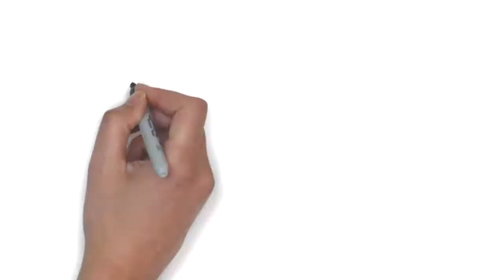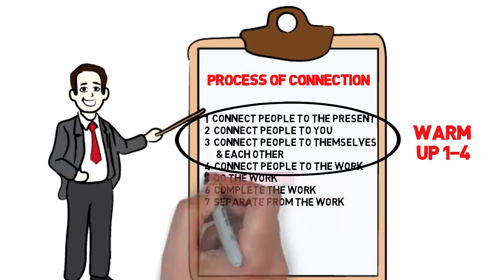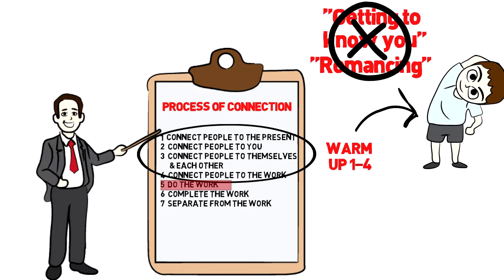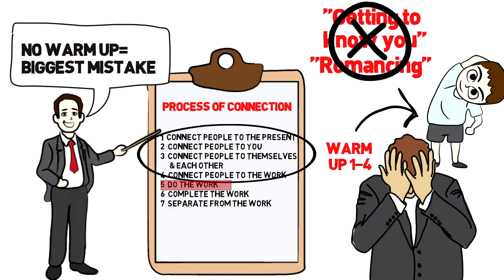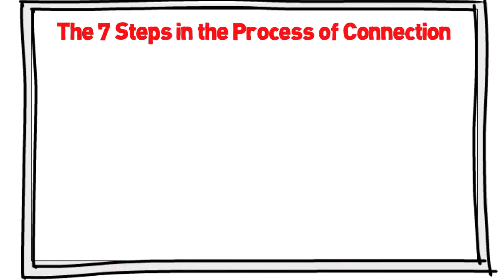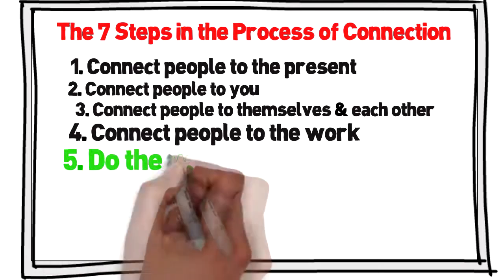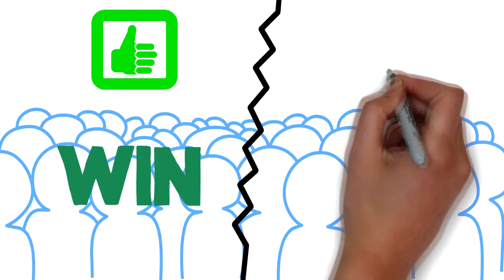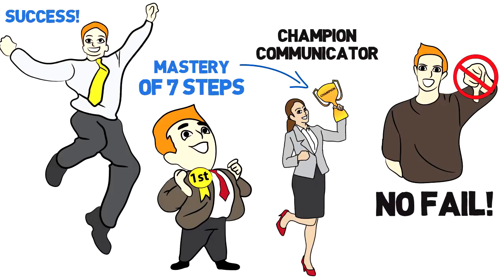Process of Connection Overview